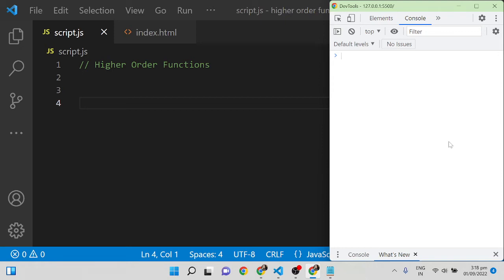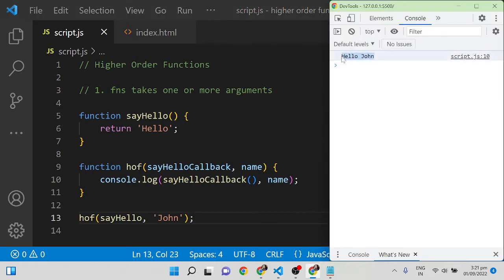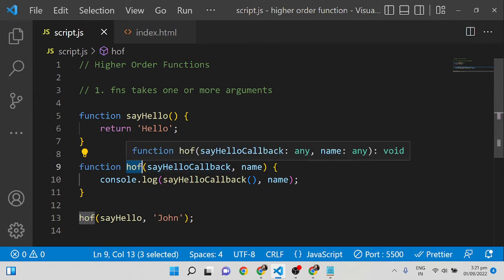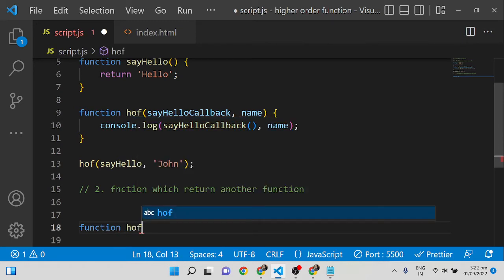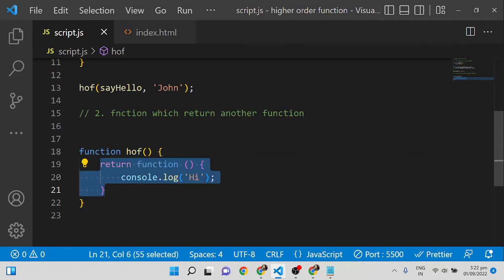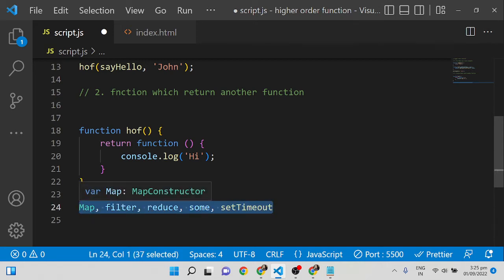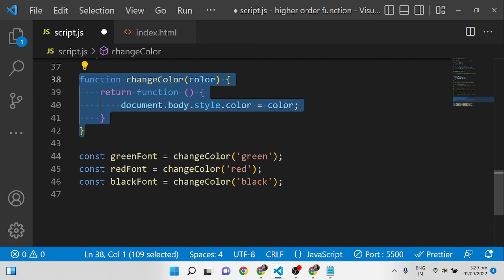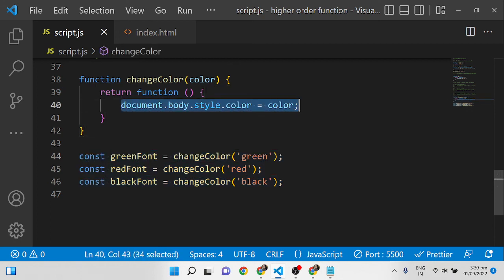Higher Order Functions in JavaScript - Advanced JavaScript Interview Questions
1. What is Higher Order Functions
2. Examples of Higher Order Functions
3. Higher Order Function vs First Class Function
4. Higher Order Function vs Callback Function